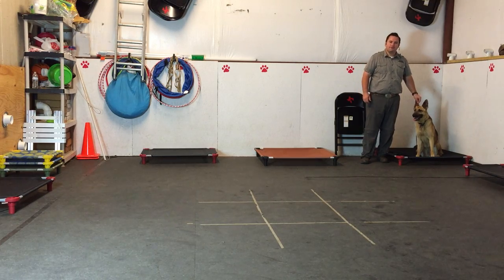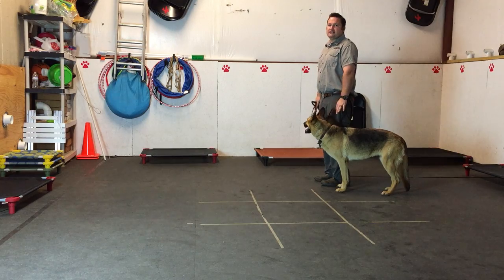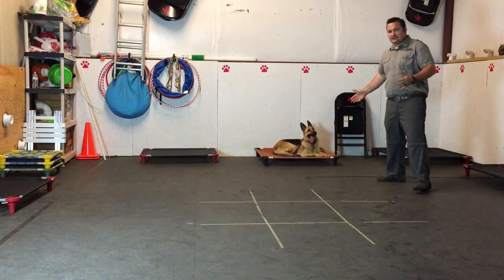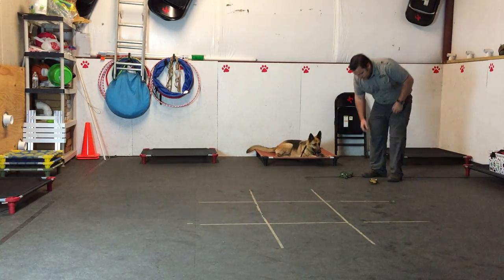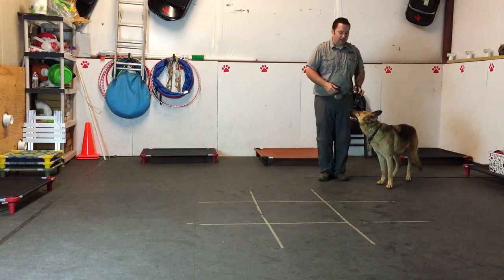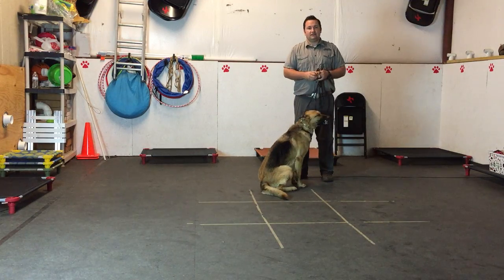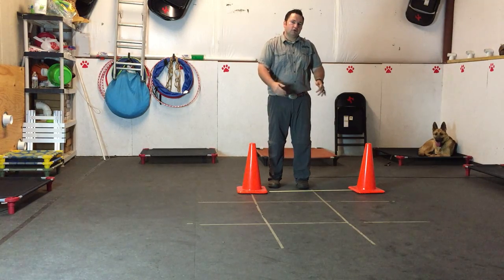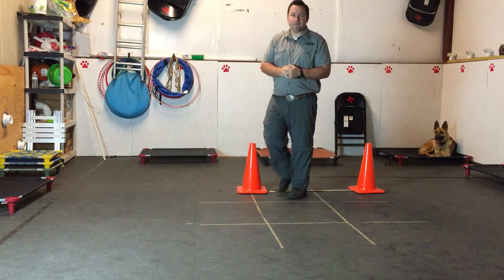GSD Kai's progress update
This is Kai the german shepherd's progress update video. Think of this as a cheat sheet for her commands that you'll continue to be practicing with her once she goes home.
"Let's Go" is her "heel" command. Keep your eyes up and not focused on the dog, keep your body relaxed, and keep a proper leash length.
"Place" is an important command.  Walk her up to the dog bed and say, "place".  If she starts to hop off, step into her and block her from getting off. Then back up again.
The 3D's to practice are: Distance. Distraction. and Duration.
"Free" is the release from whatever command they've last been given. We use an implied "stay" until we say "free".
"Come" is the recall command. Kai should come and do an automated sit. (Name - Come!)
"Wait" is for the dog to wait at thresholds like doorways. Using this command is a safety precaution and will help your dog be more controlled while going through doors.

Top Dog Professional Training was founded in 2005 by Adam Gibson. Since then we’ve trained over 3000 dogs including Police K9’s, Service Dogs (Diabetic Alert Dogs, Mobility Assistance Dogs, Autism Assistance Dogs), and every breed from poodle puppies to pit bulls.

Our facility is located just outside of Fort Worth, Texas in the small town of Joshua (sandwiched between Burleson and Cleburne). We serve the entire DFW metroplex, and even have clients come in from surrounding states. We no longer train police K9’s but still specialize in service dogs for those with medical needs.

The training we offer is designed to help you have the relationship you’ve dreamed about with your dog. Our straightforward and easy to understand methods can assist with problem behaviors such as aggression, fear, over excitement, jumping, licking, biting, chewing, etc. and of course we also offer obedience training to teach your dog to do exactly what you say, when you say it.

Our programs are available through group classes, private one on one training, day training, and board and train. We also offer a balanced and structured doggy daycare at our facility to provide a safe outlet for your dog to exercise and socialize.

Our favorite dog treats